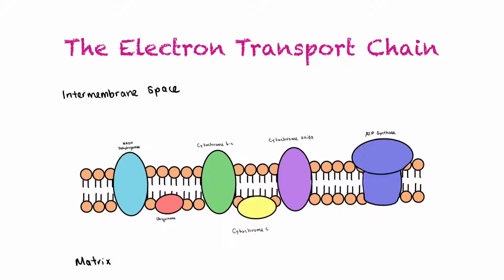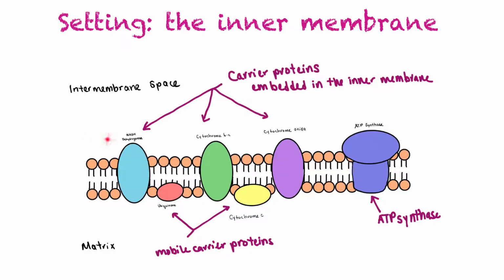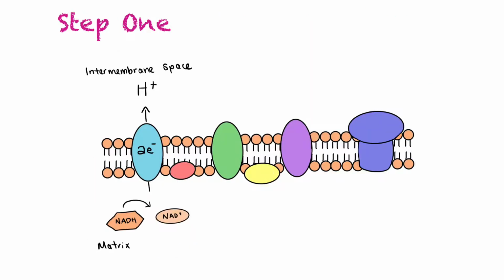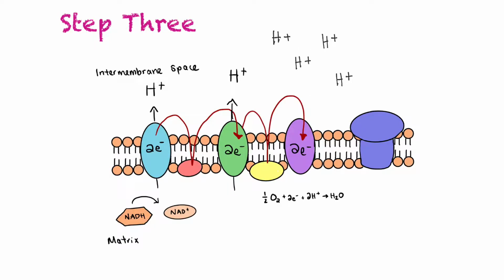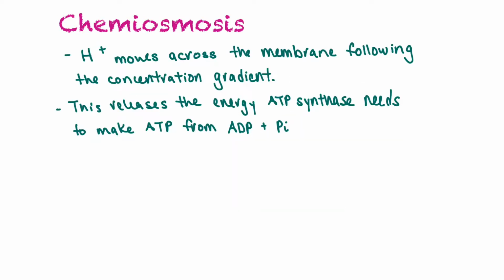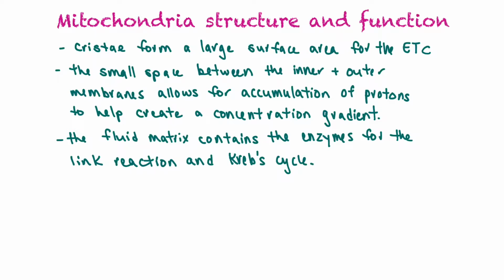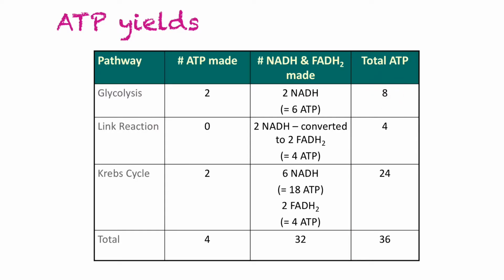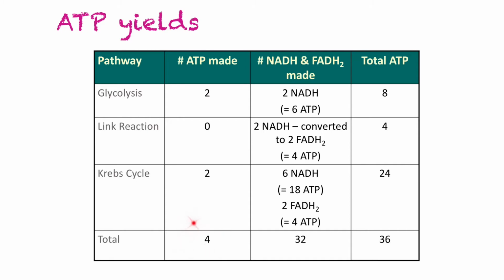The Electron Transport Chain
This video will go through the steps of the ETC and will trace the ATP produced during aerobic cellular respiration